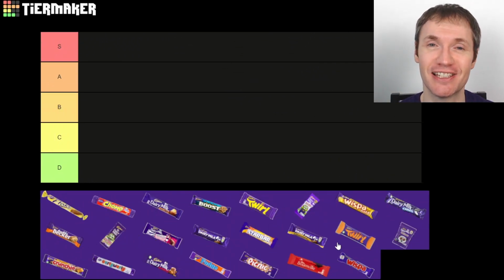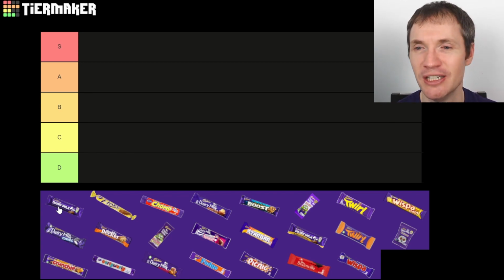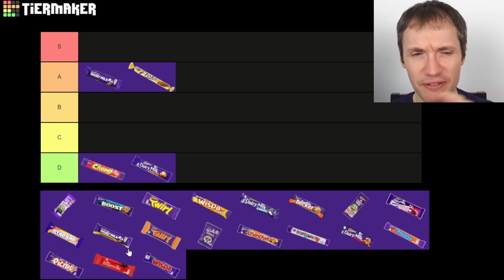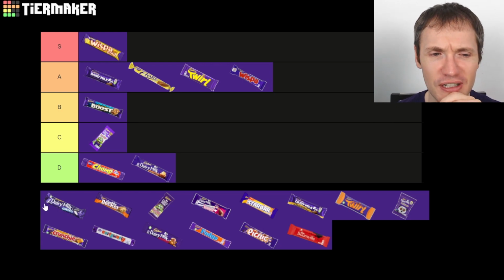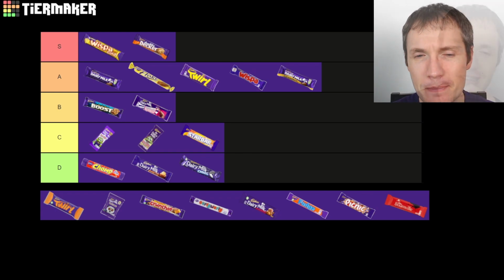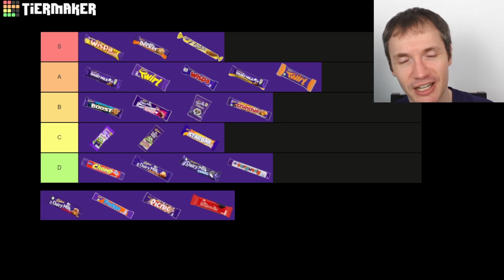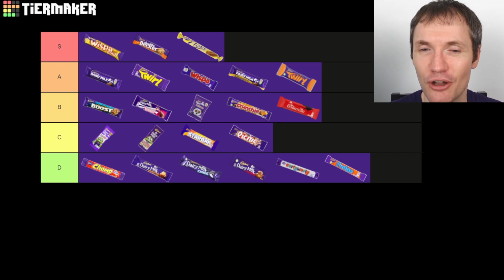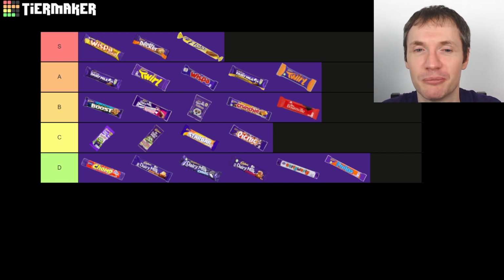Cadbury Chocolate Bars Tier List - the best, and the worst, tiered!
Chocolo gives Cadbury's bars the TierMaker treatment! But which ones will come out on top, and which will be left for dust?! Watch to find out!